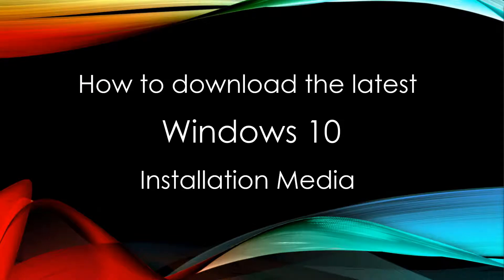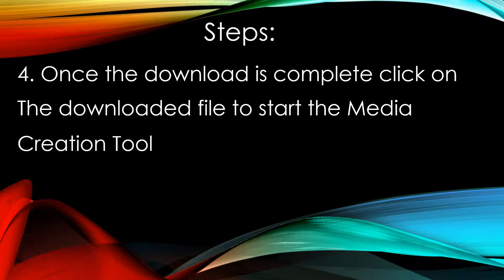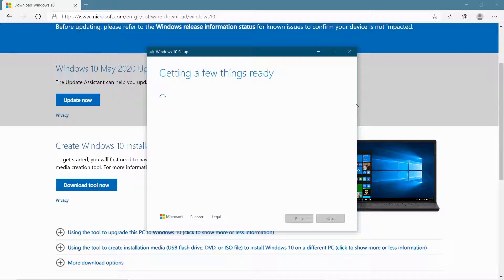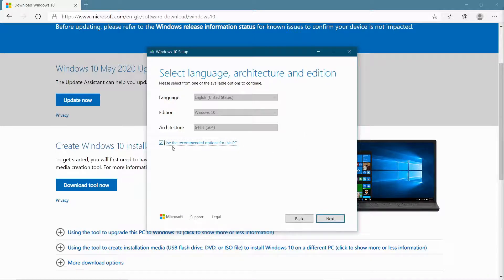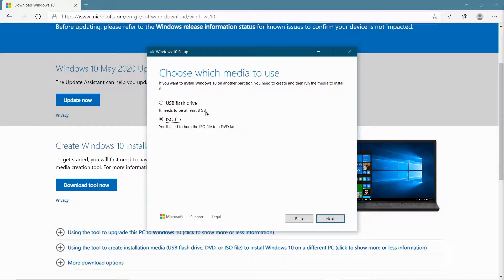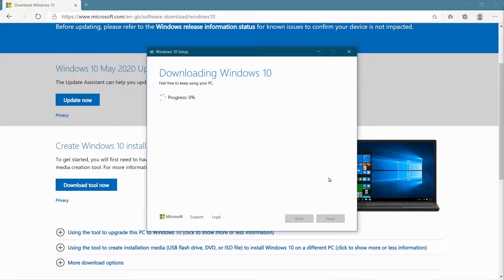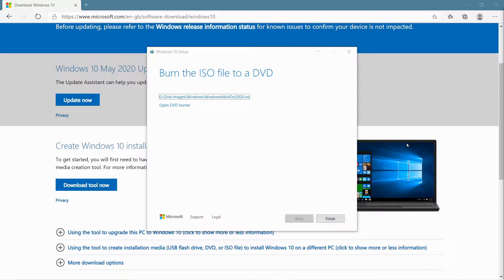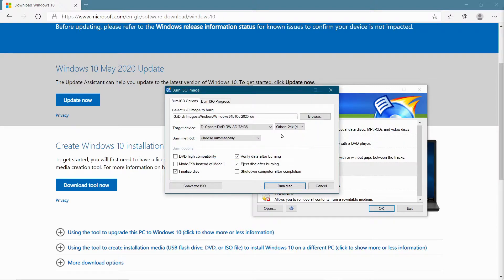How to Download the latest Windows 10 Installation Media from Microsoft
Need to re-install Windows 10?  In this video we learn how to download and create Windows 10 installation media for free from Microsoft. Download Windows 10 ISO file